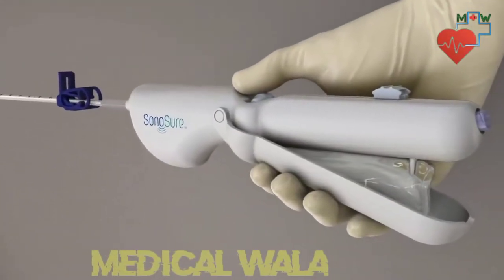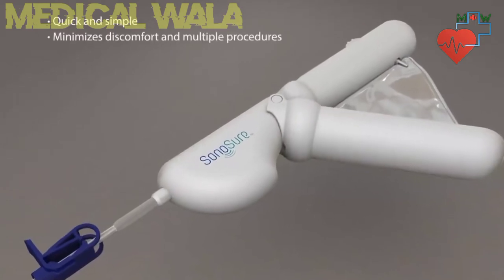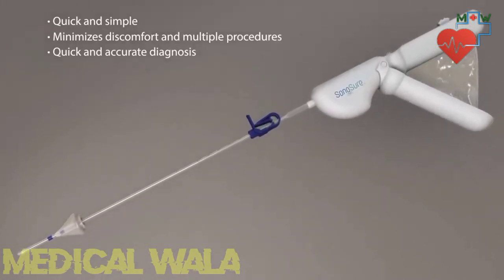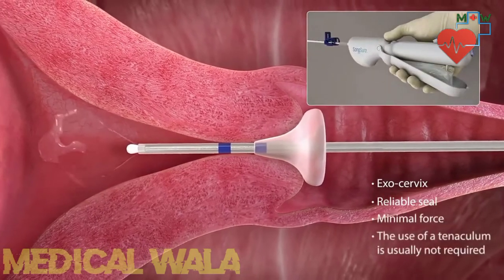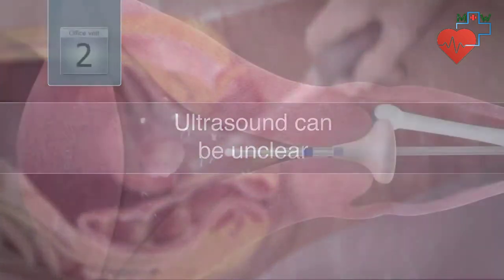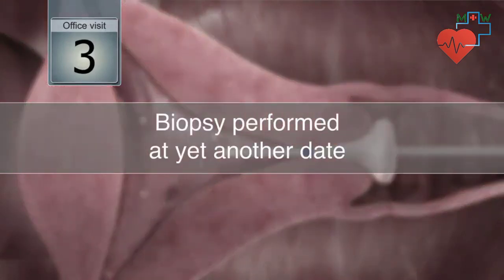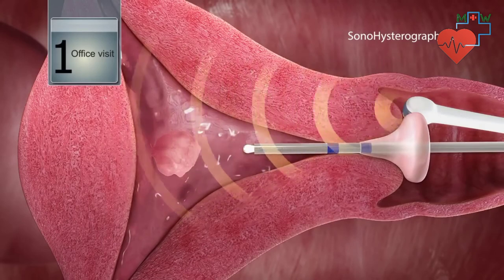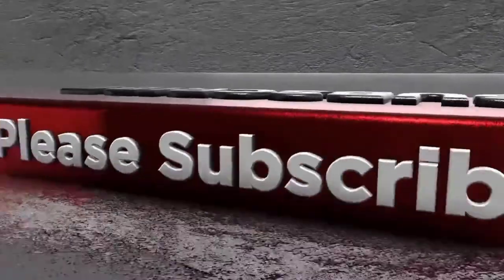Abnormal uterine bleeding असामान्य गर्भाशय रक्तस्राव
Sonohysterography and Endometrial Sampling Device. CrossBay Medical Inc. introduces a new single-use, one-handed device to evaluate and triage a patient suffering from abnormal uterine bleeding (AUB). The product was designed to reduce number of patient visits, increase effciency for the caregiver, and create a point of care diagnostic device.
सोना हिस्ट्रोग्राफी और एंडोमेट्रियल सैंपलिंग डिवाइस क्रॉस मेडिकल इंक असामान्य गर्भाशय रक्तस्राव से पीड़ित एक मरीज का मूल्यांकन और परीक्षण करने के लिए एक नया एकल उपयोग वाला एक हाथ वाला उपकरण पेश करता है और उत्पाद को रोगी के दौरे की संख्या को कम करने के लिए डिज़ाइन किया गया था, देखभाल करने वाले के लिए दक्षता बढ़ाने और बनाने के लिए
medical wala
the video are education